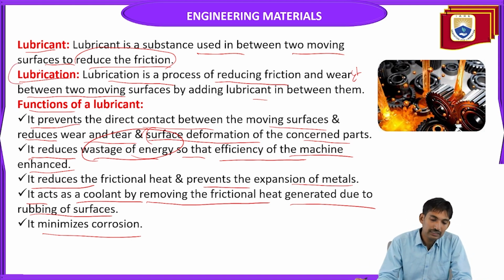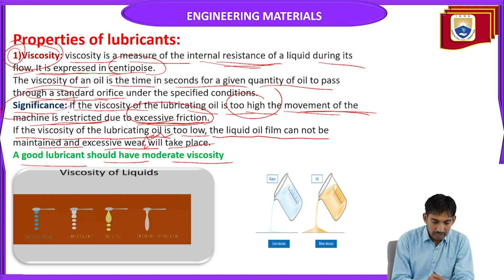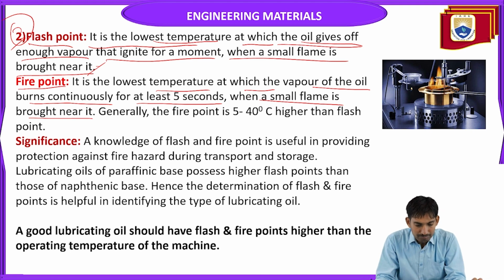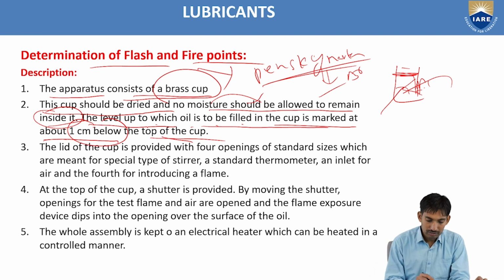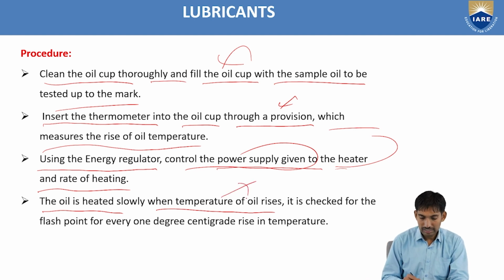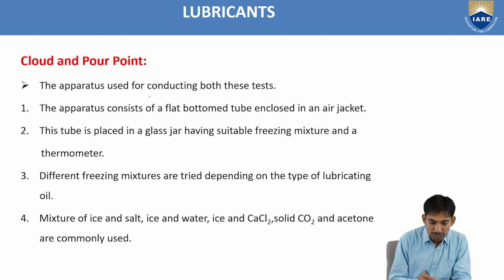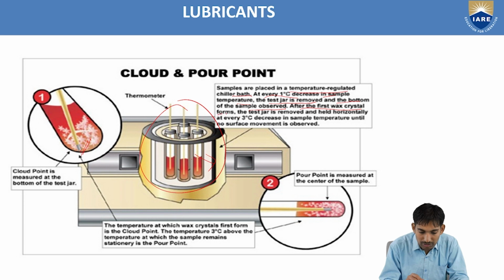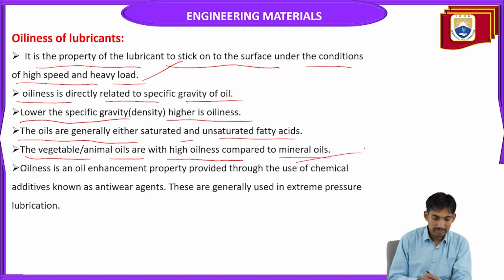Properties of Lubricants by Dr. T Dhananjay Rao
Properties of Lubricants by Dr. T Dhananjay Rao | IARE

Telangana, India.